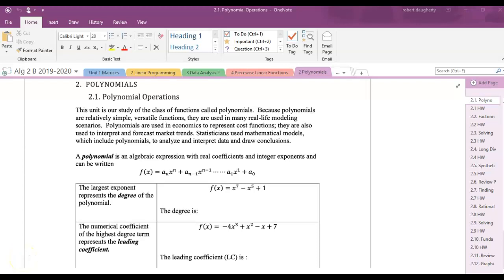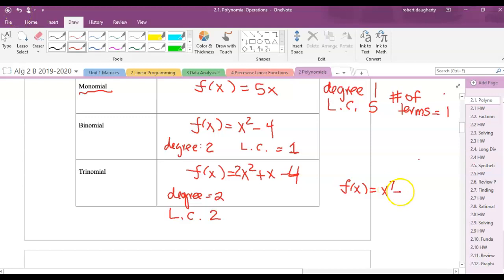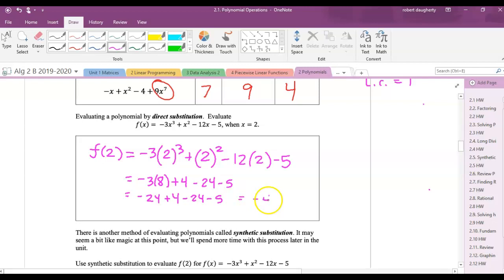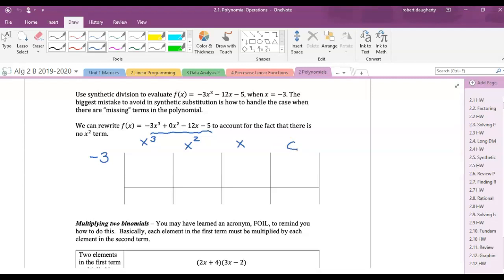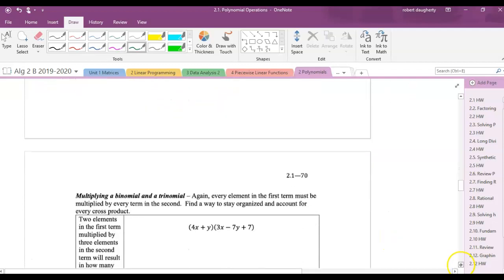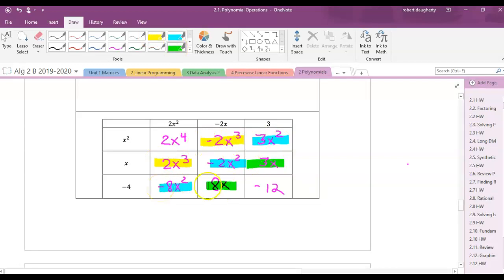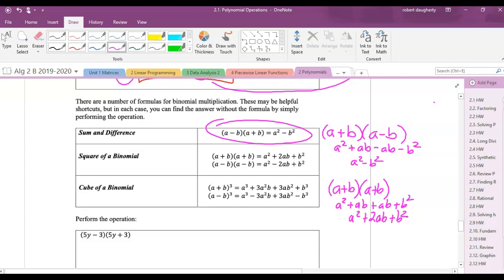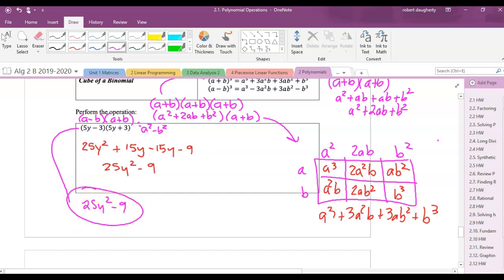Alg2 2.1 Polynomial Operations